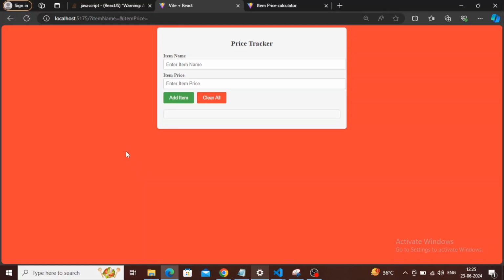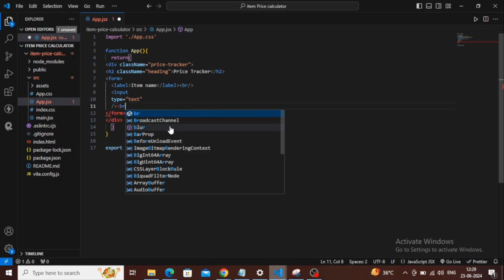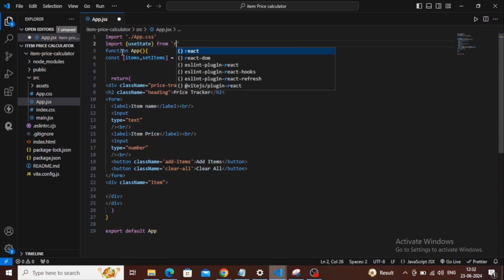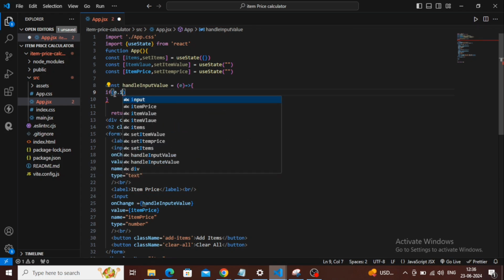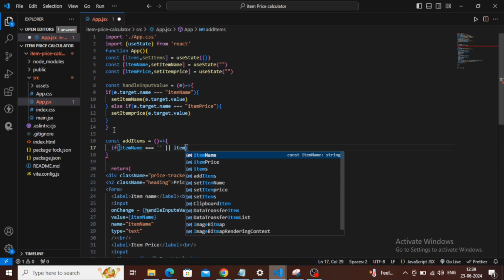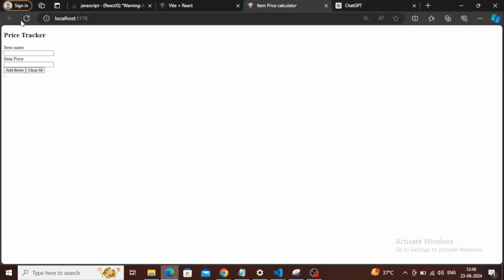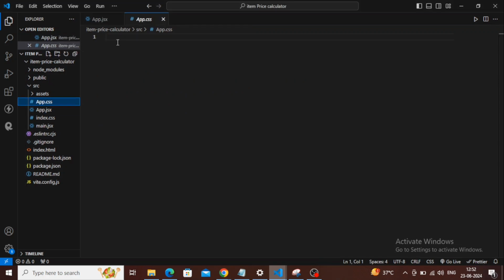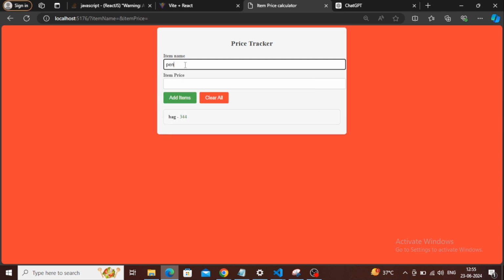React Basic Project Series Project-3 || Price Tracker app using React Js